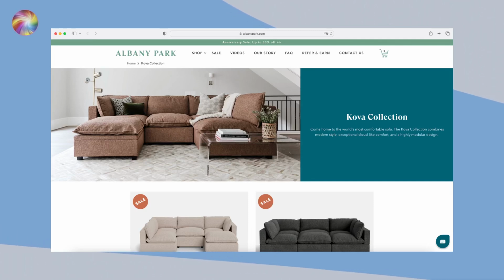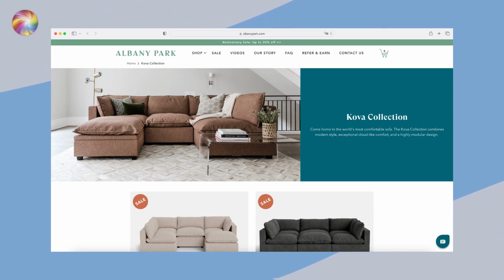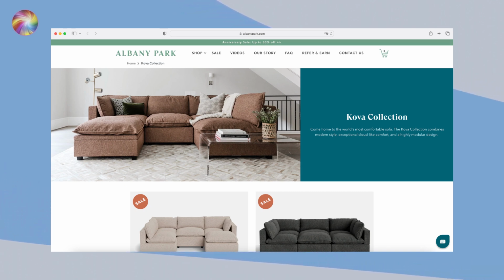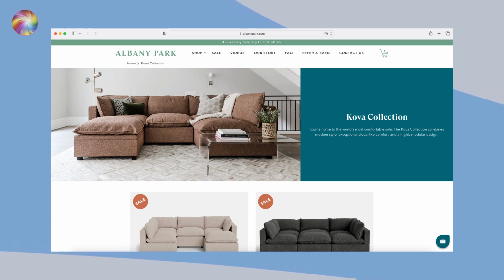Albany Park Kova Review Pros and Cons